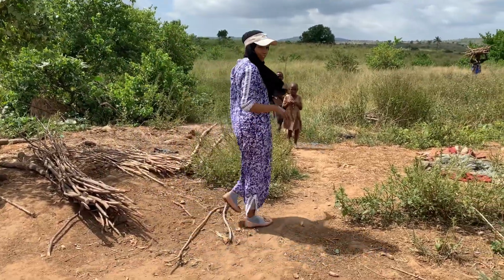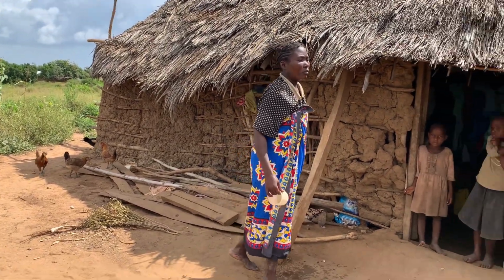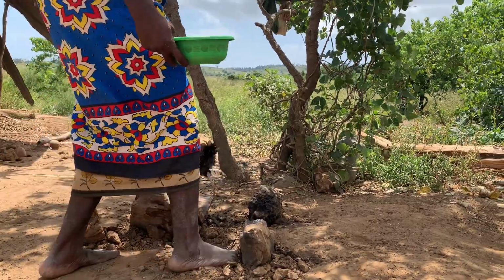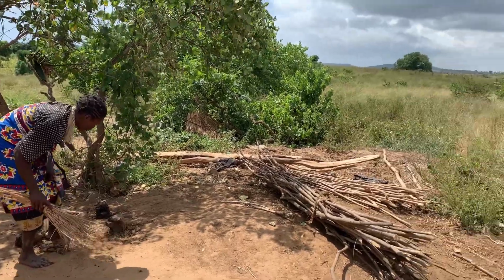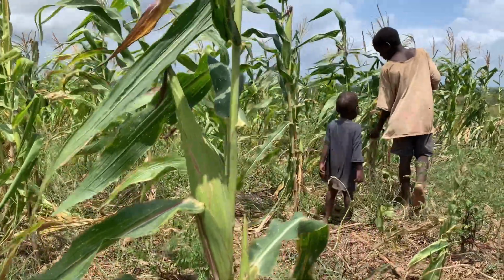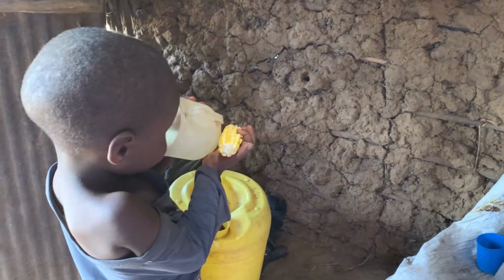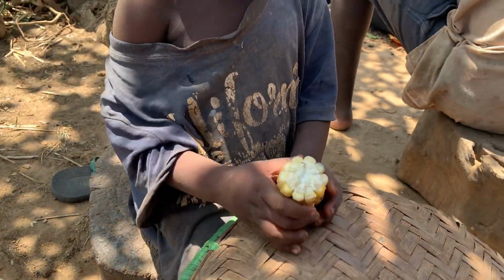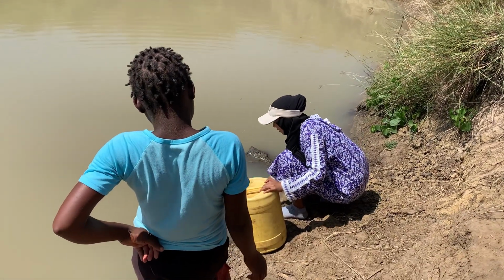Traditional Village Family Experience The Taste Of Rice For The First Time In Their Lifetime😱😱